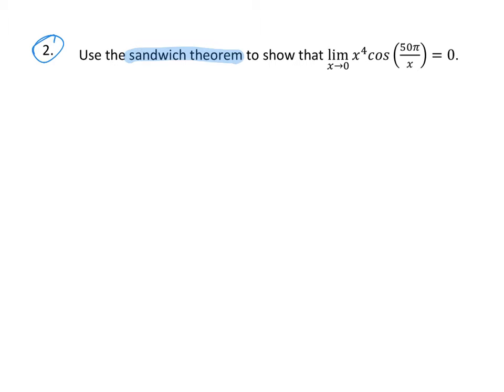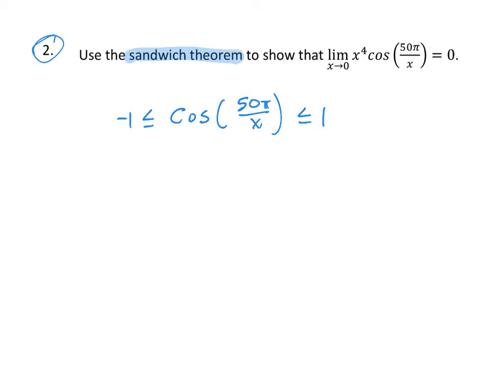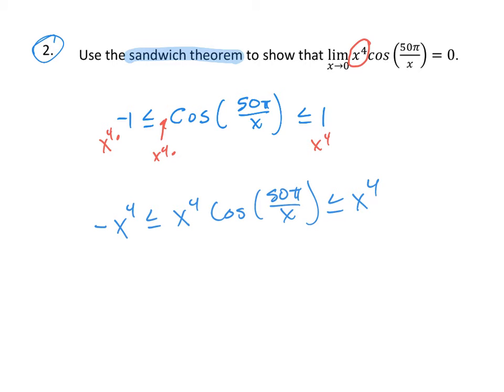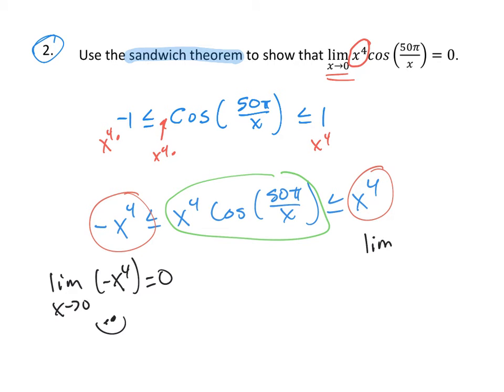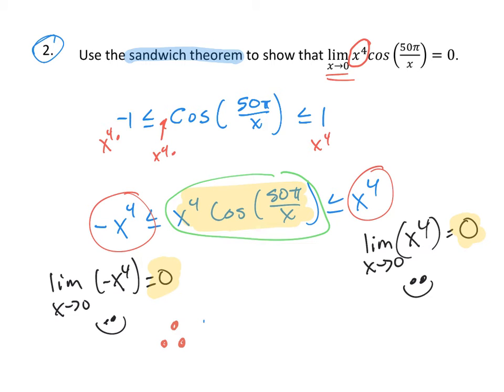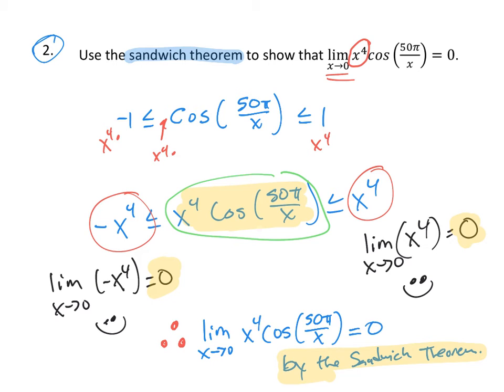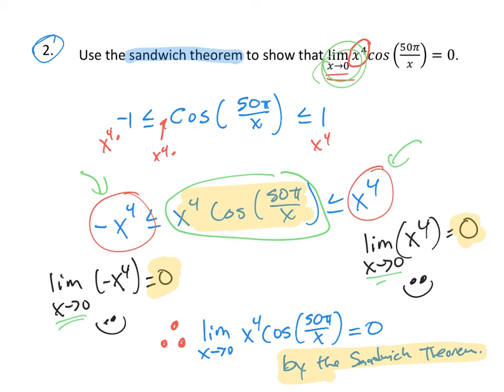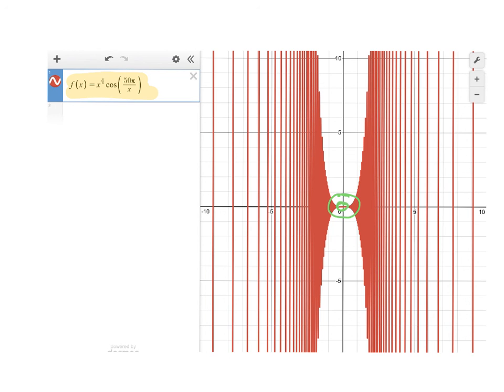Another Sandwich Theorem Problem